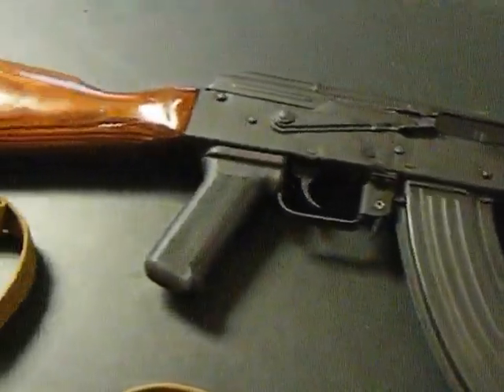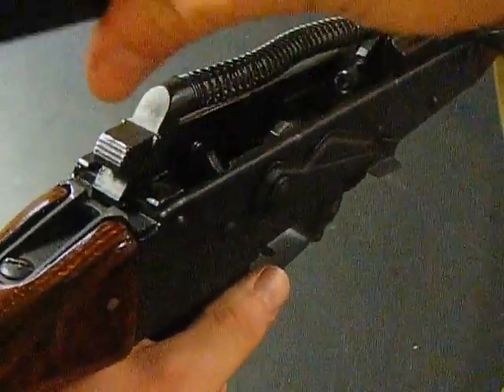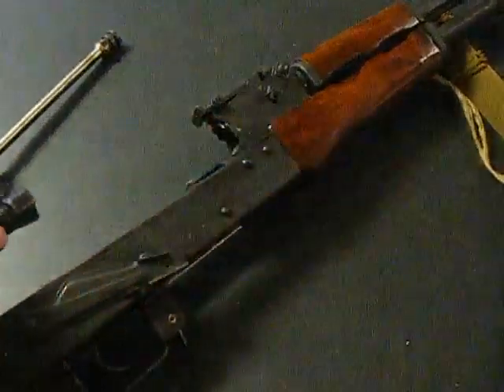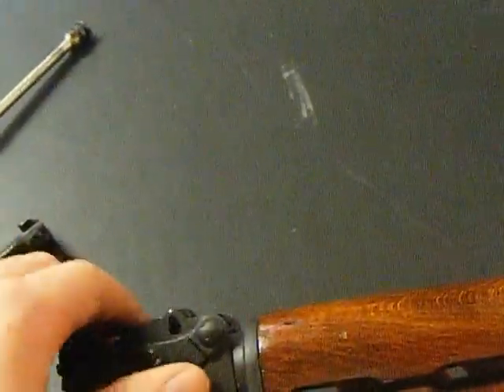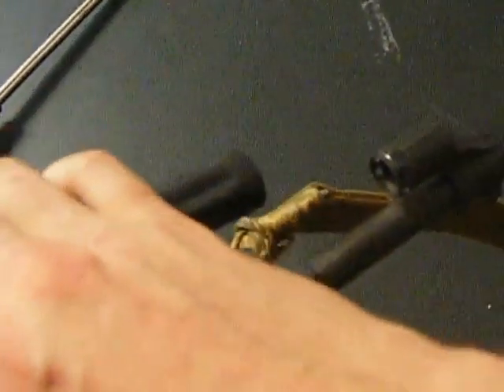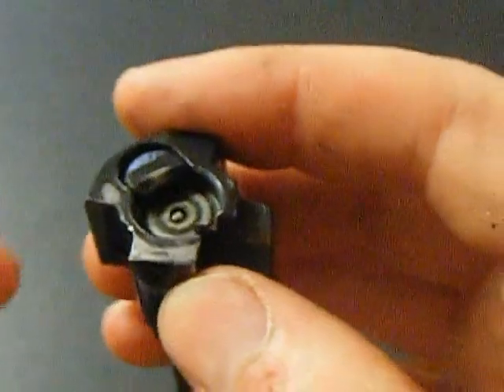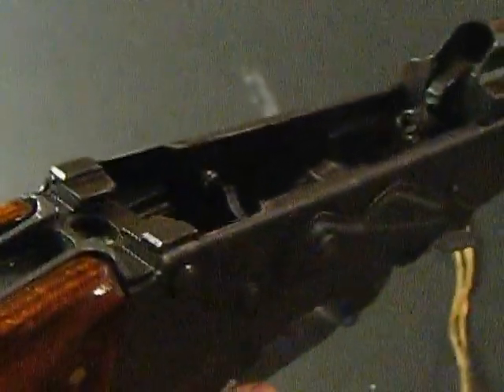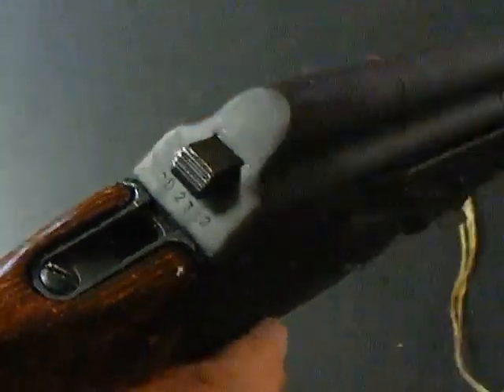Kalashnikov Reassembly and Disassembly 2021